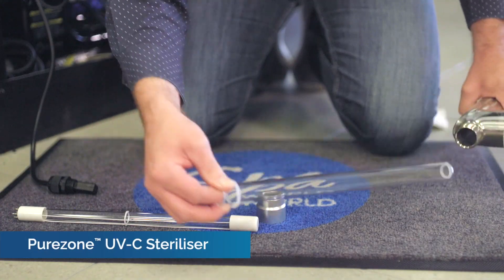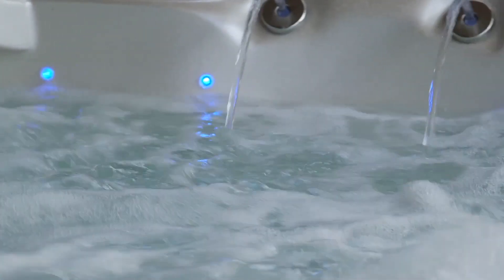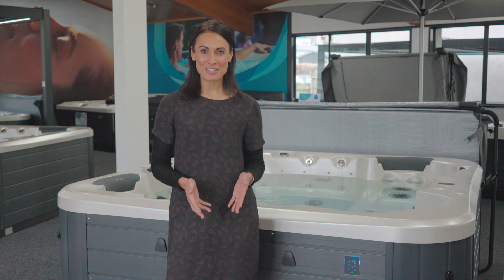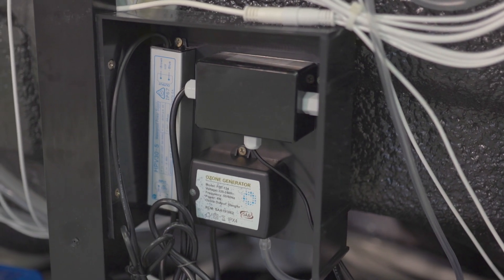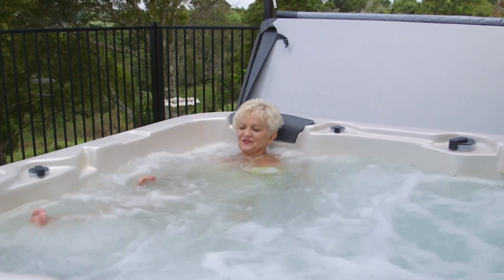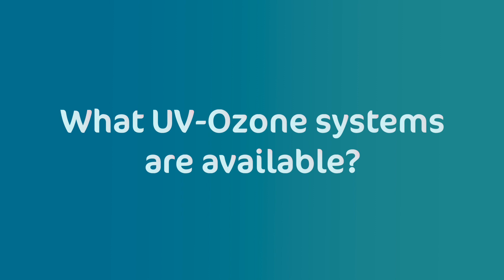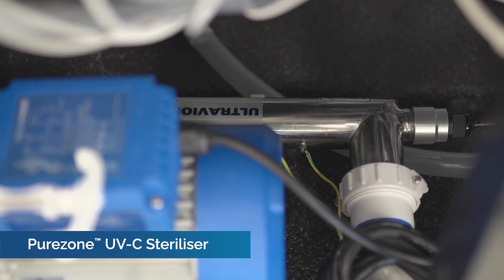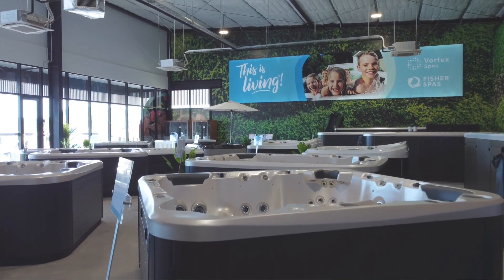What is UV-Ozone water treatment for spas and swim spas?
Do you own a spa pool - or are you thinking of buying one? If so, you may want to look at installing a UV-Ozone water treatment system. Watch this video to find out what this is and if it's worth it Healthy water

In this video you’ll learn about and why we think they are one of the best treatment options for spas and swim spas.

💦 What exactly is ozone water treatment - and how does it work?
Keeping your spa water clean, clear, and healthy is essential - but when it comes to treating your spa water, there are various ways to do it, so how do you know what methods are the best? Ozone is a highly reactive form of oxygen that is capable of destroying bacteria, viruses, and other contaminants in the water.

💦 What are the benefits of UV Ozone?
Ozone sanitisers reduce the amount of chemicals needed to keep the spa pool water clear as the ozone gas can kill microorganisms much faster than traditional chemical treatments. This means fewer chemicals are required, which saves you time, money - and makes your spa more pleasant to use!

💦 What is Purezone™?
Purezone™ AOS is an automatic sanitising system that combines UV-Ozone technologies to purify spa water, eliminate bacteria and reduce water maintenance.  It is available on Vortex™ Spas and Swim Spas from 2023.

If you’re thinking about buying a spa pool, or want to find out more about the Purezone™ AOS system read this article below👇